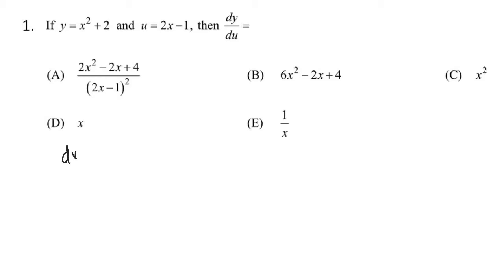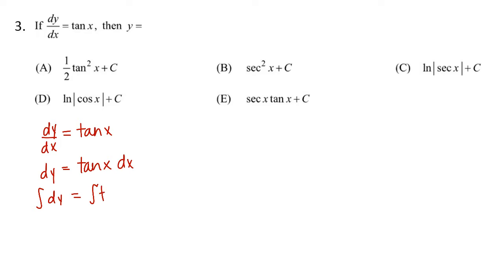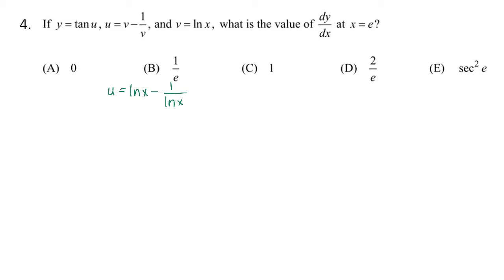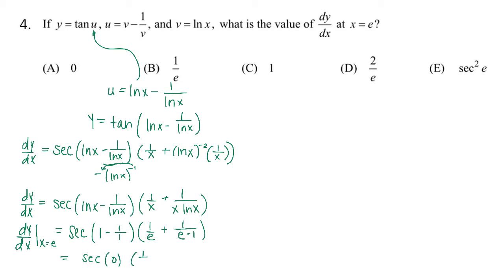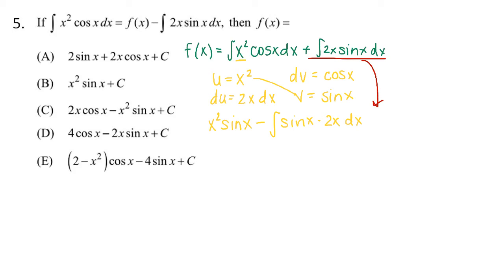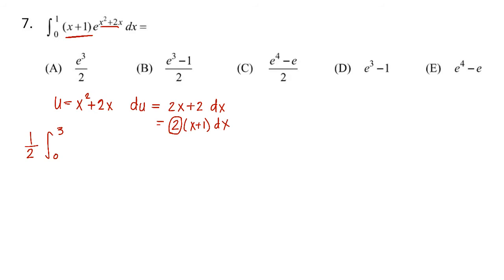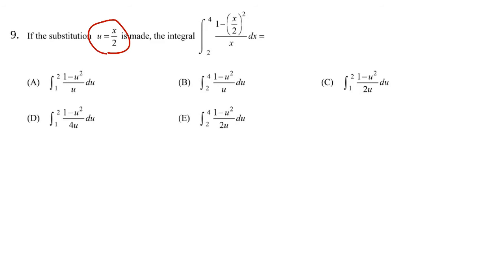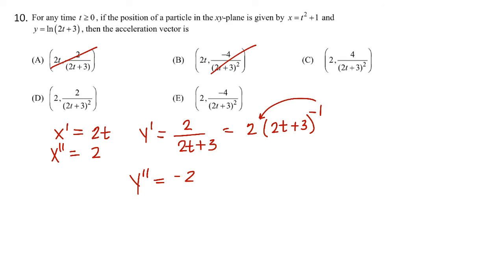BC Review Quiz 1